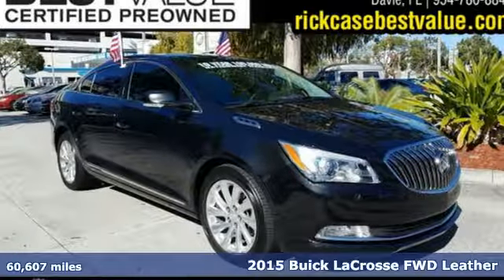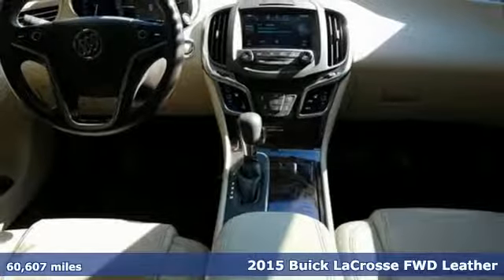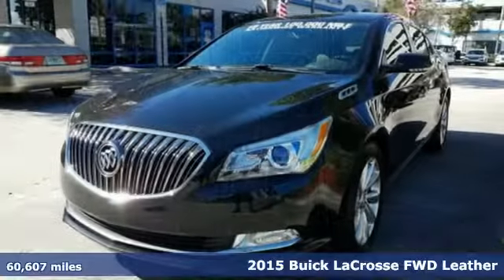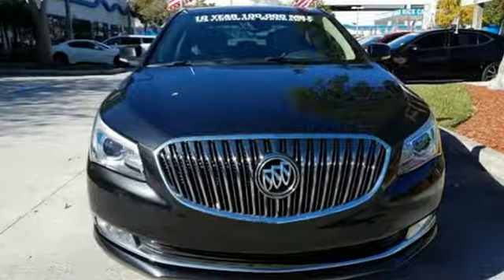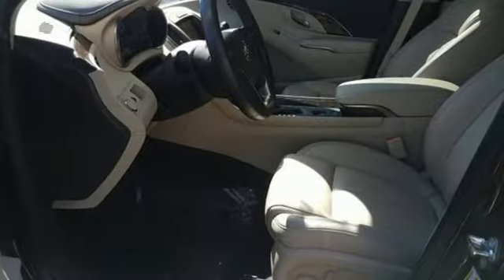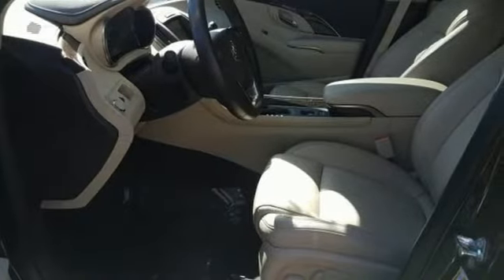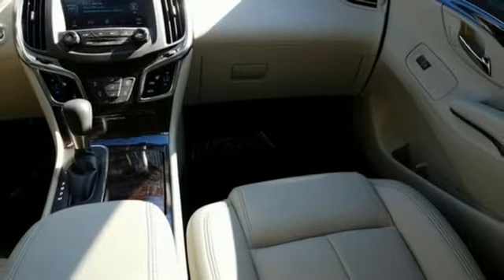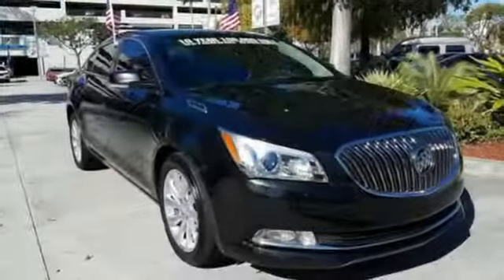Used 2015 Buick LaCrosse Davie FL Ft-Lauderdale FL Hialeah, FL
Year: 2015
Make: Buick
Model: LaCrosse
Trim: Leather
Engine: 6 Cyl. 3.6L
Transmission: Automatic
Color: Carbon Black Metallic
Interior: Light Neutral
Mileage: 60607
Stock #: TFF293418
VIN: 1G4GB5G37FF293418
Priced below KBB Fair Purchase Price! CARFAX One-Owner. Clean CARFAX. Leather, Auto Transmission, All Power Options, Local Trade. Black 2015 Buick LaCrosse Leather Group FWD 6-Speed Automatic Electronic with Overdrive 3.6L V6 E85 Flex Fuel SIDI DOHC VVTThis vehicle comes with a 10 YEAR/100,000 MILE NATIONWIDE Limited Powertrain warranty that begins on your day of purchase! See dealer for details!18/28 City/Highway MPGAwards:* JD Power Dependability Study * 2015 KBB.com Brand Image AwardsReviews:* If you're looking for a premium large near-luxury sedan, but don't want to go the me-too route of a Lexus ES, the 2015 Buick LaCrosse offers up a compelling alternative, all while satisfying your inner buy American voice. Source: KBB.com* Sleek interior with up-to-date technology; luxurious ride quality; available all-wheel drive;many available safety features; top crash test scores. Source: Edmunds* The 2015 Buick LaCrosse is designed to meet your every need. You'll find ingenious storage throughout, with room to stretch for all passengers. Available soft, supple leather-appointed seats keep you driving in the lap of luxury. Enjoy a customizable Driver Information Display that puts the information you need right in front of you, when you need it most. The cabin so quiet you'll finally be able to hear yourself think. All you have to do is take a seat. Looking effortlessly stylish is what the Lacrosse does best. The silhouette is graceful. The curves are crisp; the chrome accents bold. When you drive the LaCrosse, you'll turn heads wherever you go. Who says luxury and performance can't coexist? Opt for the 304hp V6 engine and you'll be enjoying the road in no time. Innovations like eAssist technology help conserve fuel, while the option of All-Wheel Drive helps you stay in control in all conditions. That kind of confidence never goes out of style. New for 2015, available OnStar 4G LTE with wi-fi hotspot capability in your keeps you connected on the road. Play your favorite music and get voice activated directions through Buick IntelliLink+. All so you can discover new experiences and still be in the know, easily. In the 2015 LaCrosse, you can feel secure with the range of available collision-avoidance technologies that have your back like: Lane Departure Warning, or Side Blind Zone Alert, which uses radar to help detect vehicles in your vehicle's blind spots. Confidence is yours to have in the new 2015 Buick Lacrosse. Source: The Manufacturer Summary